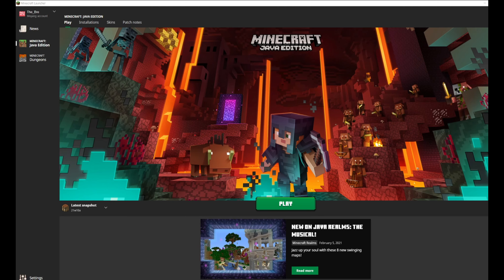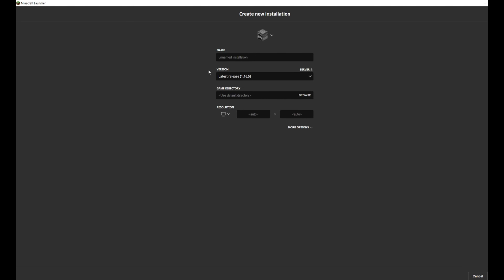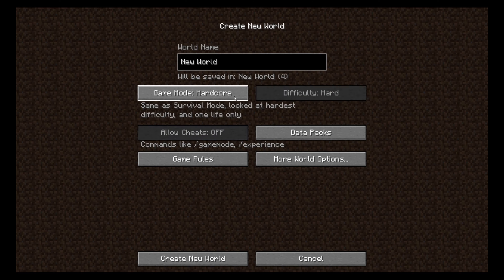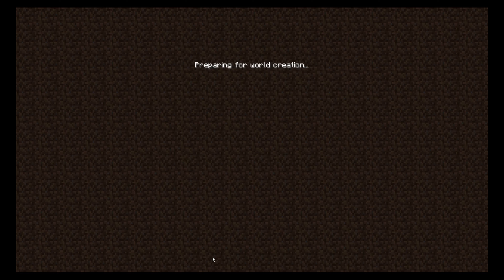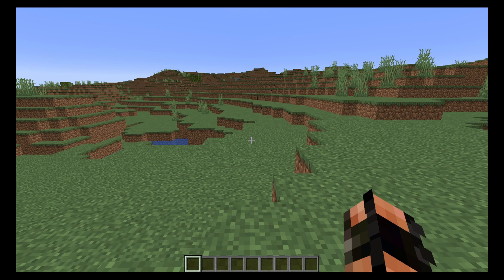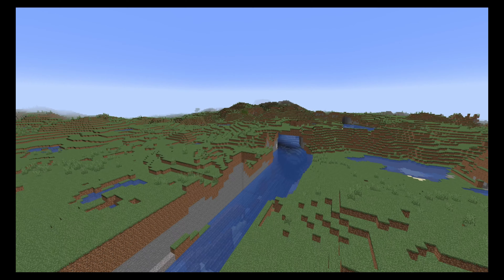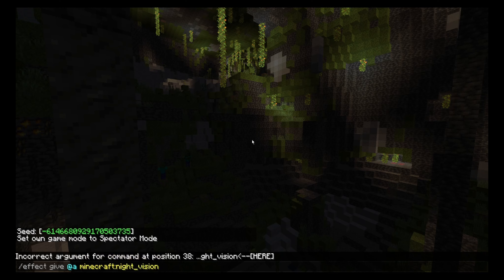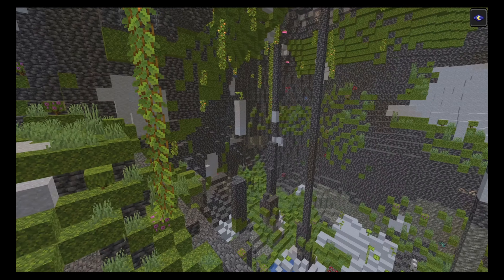How to find Lush Caves in Minecraft!│Tutorial│Snapshot 21w10a│Minecraft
Seed:
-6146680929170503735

Hello
As there were a few that was wondering how to find lush caves I have made a how-to/tutorial/step by step video showing how everyone with Minecraft Java edition can test out these Lush caves before the 1.17 update is released

Yes, this is a beta version of Vanilla Minecraft update 1.17 and no mods have been used to find these caves.

Hellu
I am new here to Youtube
After watching other peoples content for many years I decided to start my own channel!
Here I will be publishing videos of Minecraft, mostly survival, Redstone, and other somewhat technical parts of the game.
While I might not be the authority on said technical parts I do enjoy exploring them!
I have played Minecraft on and off since Minecraft was in beta so you could say I’m a veteran but I haven’t played all the time these past few years so I guess you could consider me a beginner as well.